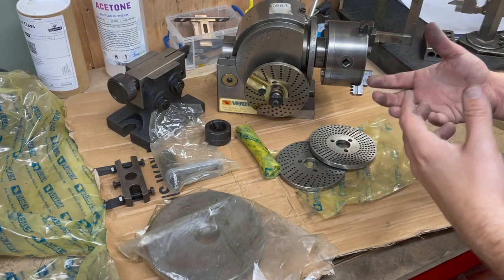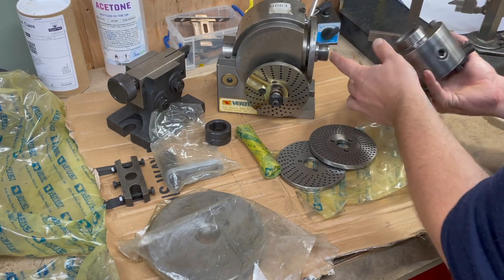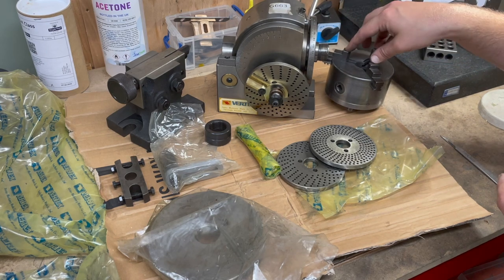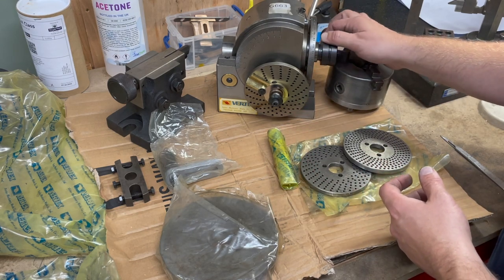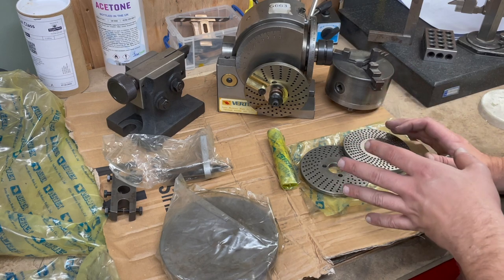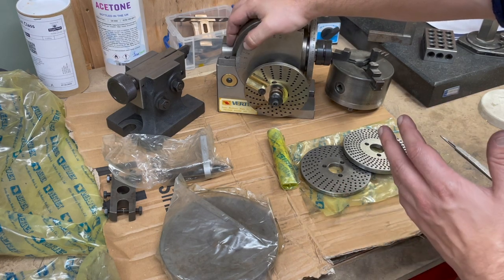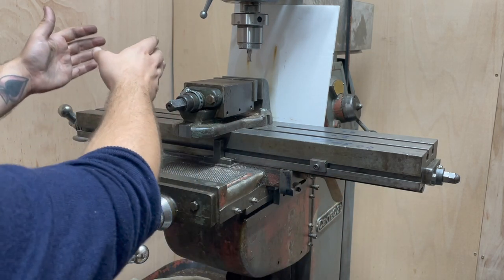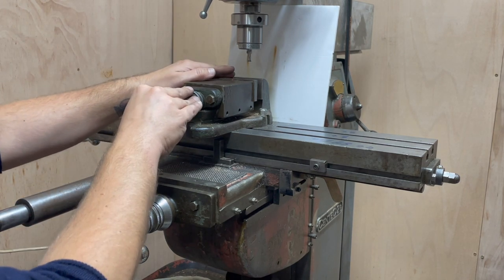Bridging the gap between the lathe and the mill